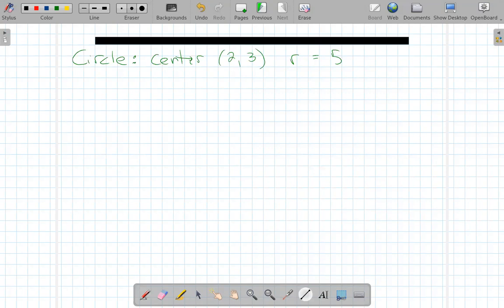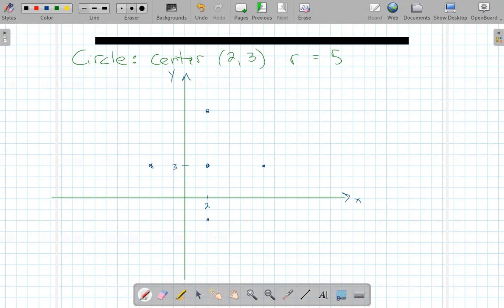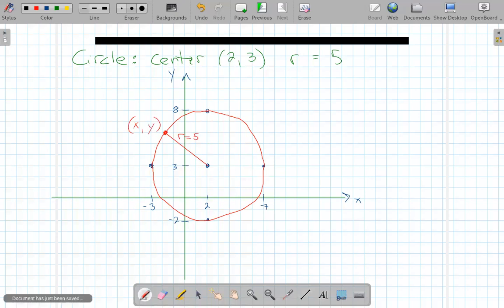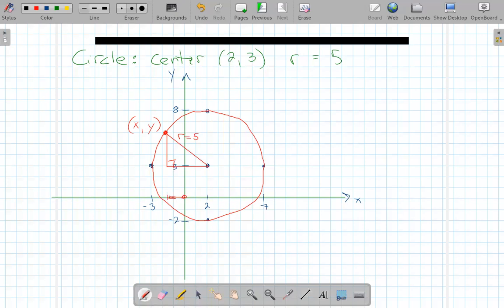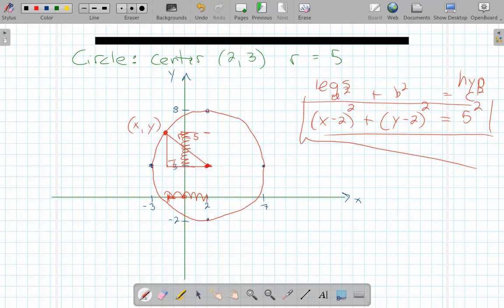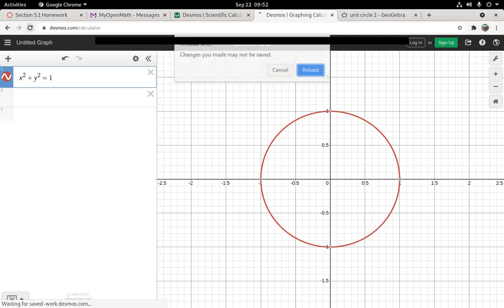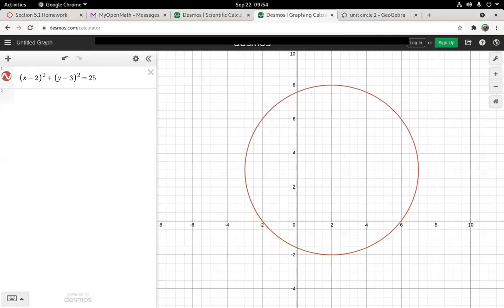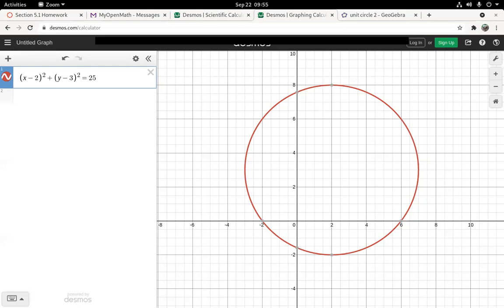mth112 circles day1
MTH112 Trigonometry @ BMCC
Circles and the Pythagorean Theorem